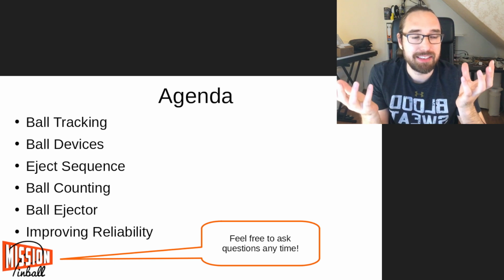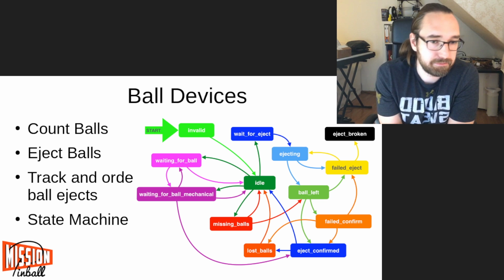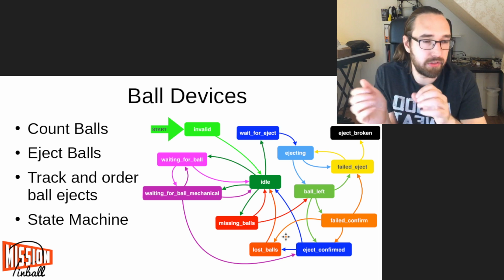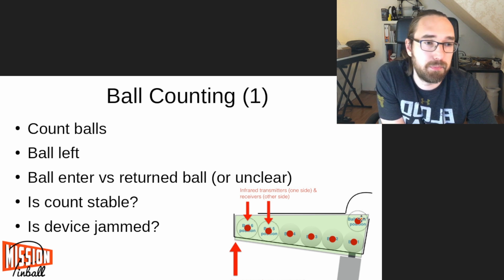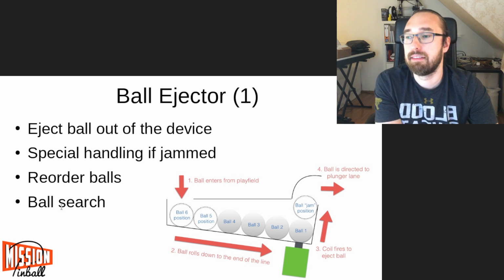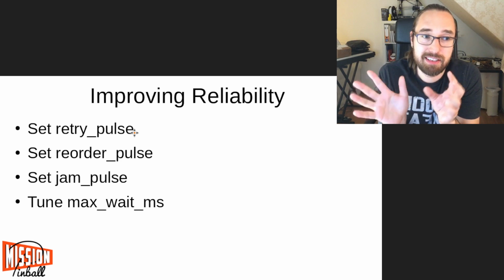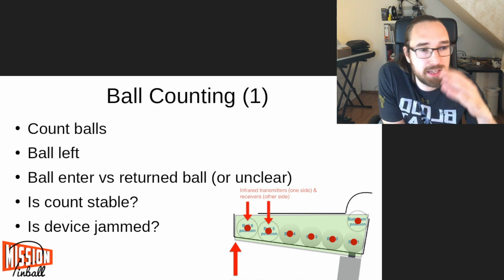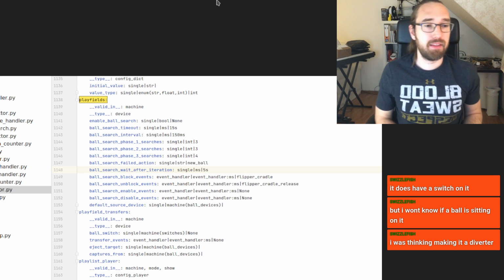Ball Devices and Ball Tracking - MPF Software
How to track balls in a pinball device? How does the software try to reason about the physics of ball movements?

0:00 - Intro and Agenda
2:23 - What is ball tracking in pinball?
7:44 - How do ball devices work in the Mission Pinball Machines?
20:36 - Eject sequence in MPF
27:09 - Ball Counting (1)
31:22 - Ball Counting (2)
36:37 - Ball Ejector (1)
38:46 - Ball Ejector (2)
45:46 - Wrap up and ball routing
48:15 - Improving Reliability
54:50 - Question: How do playfield_active tags work?
1:01:40 - How to configure ball search?
1:07:04 - Outro